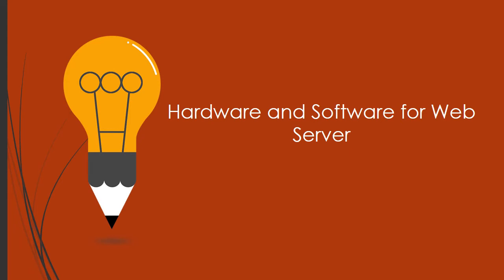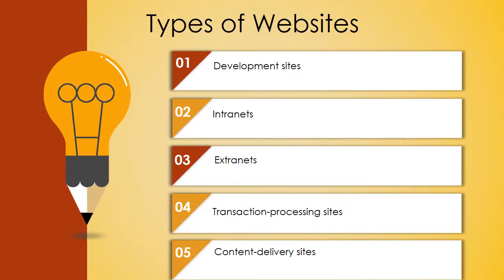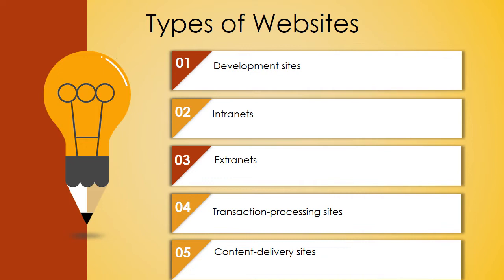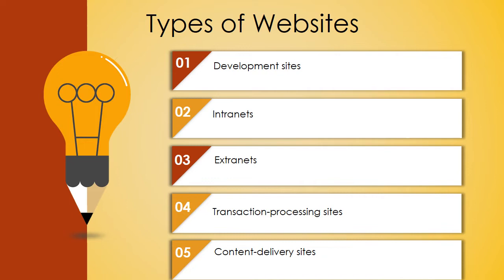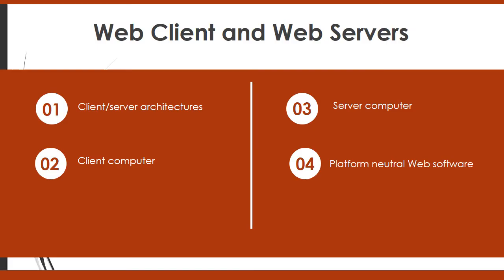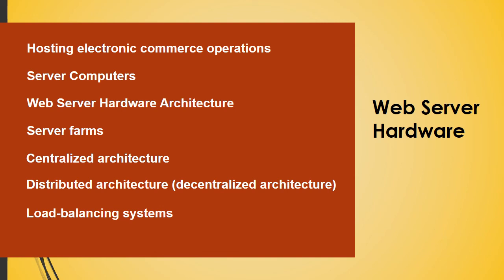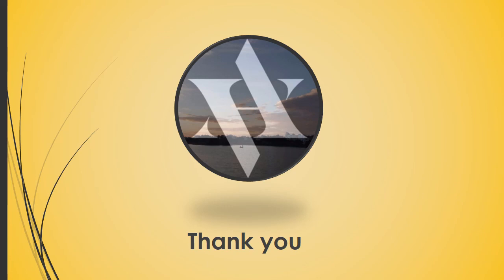Hardware and software for Web Servers II E-Business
This video is about Hardware components and Software required to build Web servers in E-Business.

A VISION